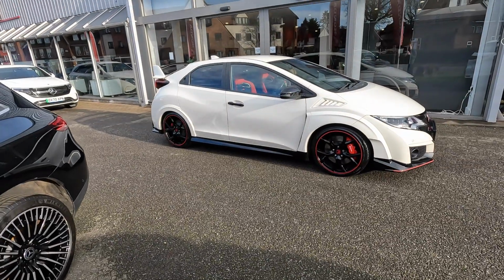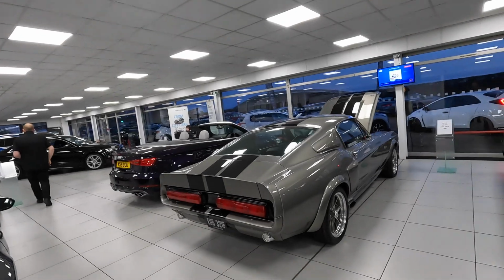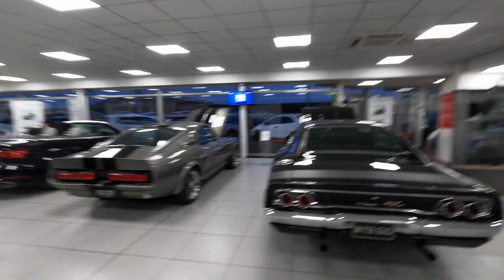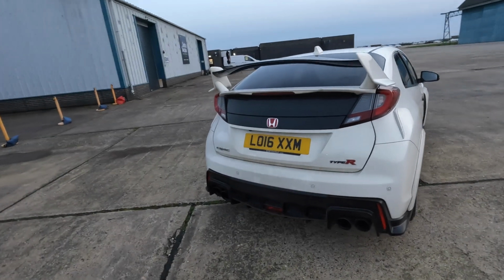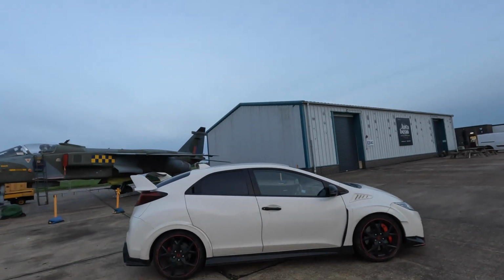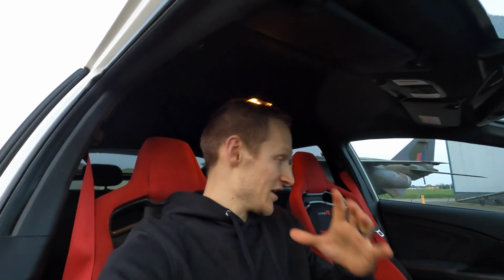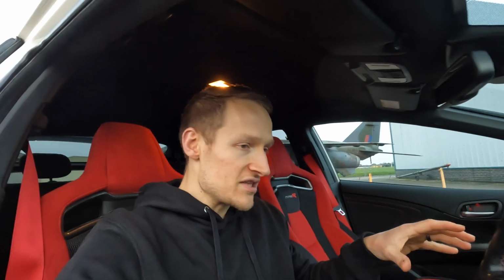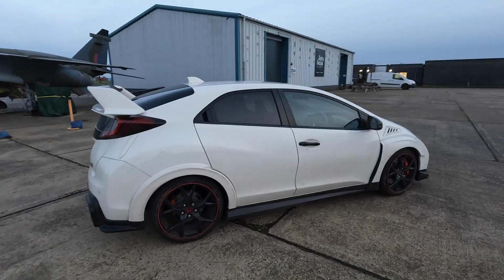My Dream Honda Civic Type R Just Arrived!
IT'S NEW CAR DAY! Today we head out to Letchworth to pickup the new daily car, and this one could just be the ultimate fast family hot hatch! I've looked at these cars for ages and always wanted one, but it also ticks off all the boxes I've been looking for.

It's fast, fun, has 5 doors, is over 300bhp from the factory, has loads of boot space, and loads of room inside as well. The ride is comfy, and it has all the tech you need in a car, this really is a functional weapon of a car, and if I wanted I could also take it to shows, plus it is a popular car to modify. It really has it all!

You know what it is by now, I bought a Honda Civic Type R FK2!

I hope you enjoy the video, and let me know what you think of the new car!

Mitsubishi Lancer Evolution 8 GSR Build:

SCS Delta 700 ECU
264 Jun Cams
1050 ID Injectors
Russ Fellows Custom 3 inch Turbo Back Exhaust
Mac 3 Port Boost Solenoid
Walbro 255 Fuel Pump
HKS Recirculating Blow Off Valve
Tein Coilovers
Work Wheel ZR10 Wheels
Evo 8 MR Seat
Cusco Front Strut Bar
Carbon Splitter, Skirts and Spats
Evo 9 JDM Bumper
Evo 9 MR Rear Lights
Seibon Carbon Fibre Bonnet
Pro Alloy Intercooler
Ross Sport Induction Kit